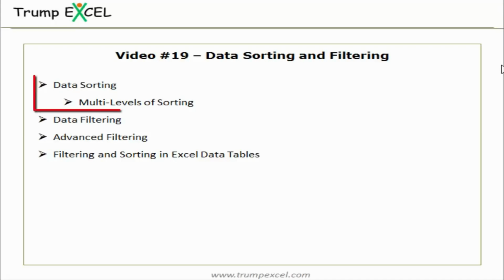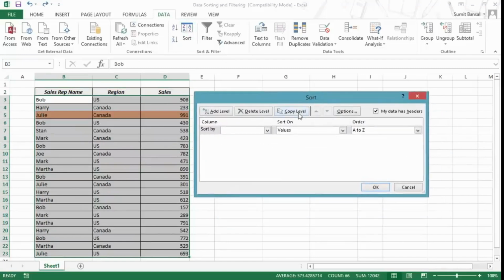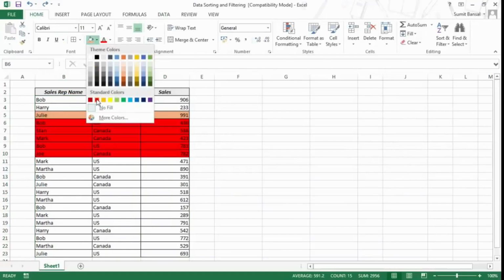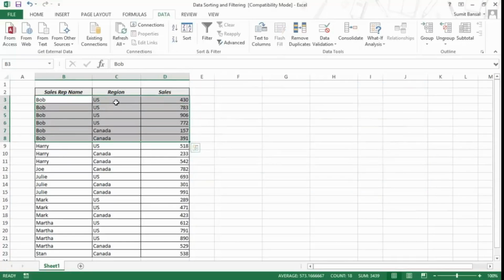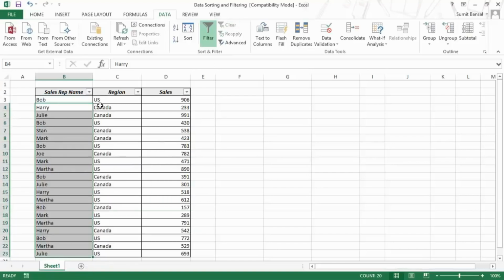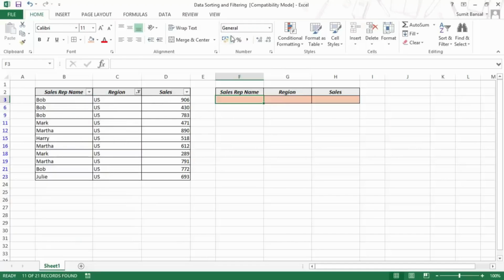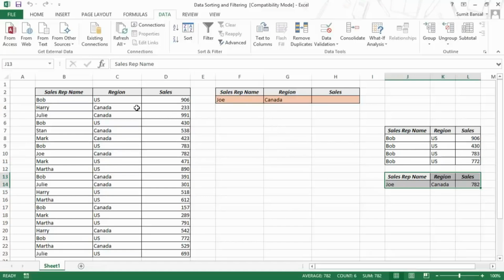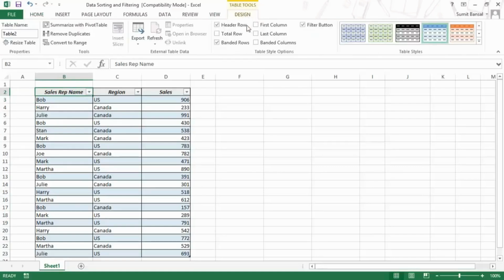Lesson 19: Data Sorting and Filtering in Excel – Organize and Analyze Your Data Efficiently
Welcome to Lesson 19 of our Excel series! In this tutorial, we'll explore the powerful Sorting and Filtering features in Excel. Learn how to efficiently organize your data, find specific information quickly, and perform in-depth analysis with ease. Whether you're working with large datasets or just want to make sense of your data, these techniques will help you take control of your spreadsheets.

In this lesson, you will learn:

    How to sort data alphabetically, numerically, and by custom order
    Filtering data to display only what you need
    Using advanced filter options for complex criteria
    Creating custom sort and filter combinations
    Tips for managing large datasets with ease

Watch the entire Excel series here: [Playlist Link]